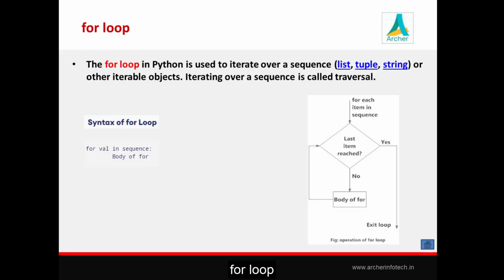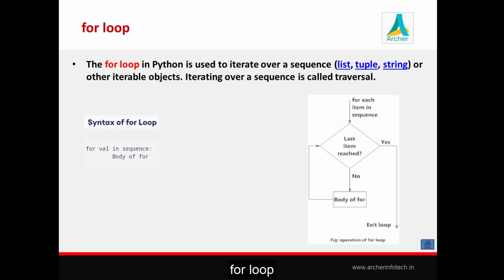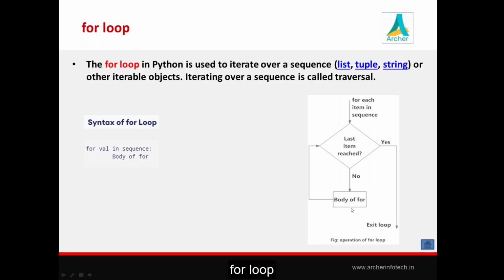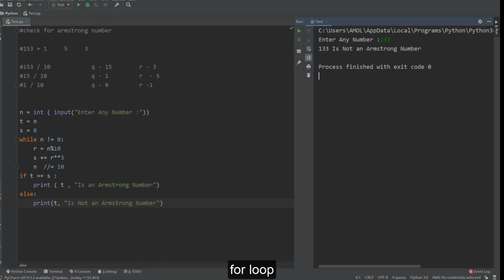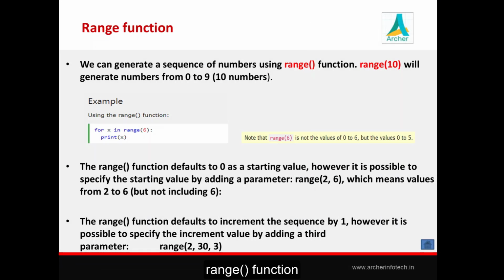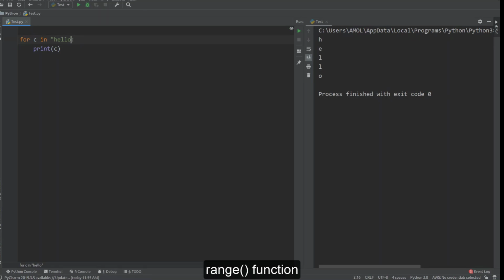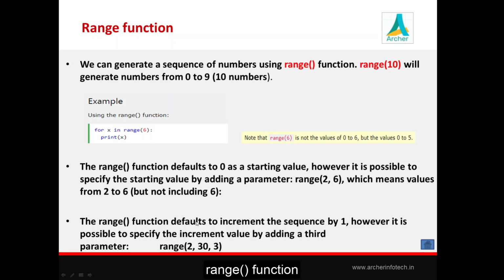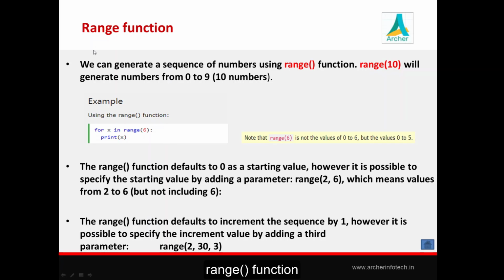Python Tutorial for Beginners | #4.7 For Loop in Python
In this video which is part of series of "Python Tutorial for Beginners" , you'll learn about for loop in Python

A for loop is used to repeat a piece of code n number of times. The for loop is usually used with a list of things. The basic syntax for the for loop looks like this:

for item in list:
         print item
Translated into regular English, this would be: “For each item that is present in the list, print the item”.

There are a few things to note here:

Every for loop must reference a list or a range.
Every for loop must close with a colon.
Code to be executed as part of the for loop must be indented by four spaces (or one press of the Tab key).
To use individual items in the list or range, we have to create a variable (item in the syntax above). There’s no need to declare this variable before creating the for loop. You can also reuse the same variable for other for loops.
You’ve used for loops extensively in your own life. As an example, suppose you have to go grocery shopping. You walk into the grocery store, grab a cart, and pull out your shopping list. As you walk through the aisles, you pull out each item on the shopping list and place it into the cart. In a way, you are using a for loop – for every item present in your shopping list, you pull it out and keep it in your cart.